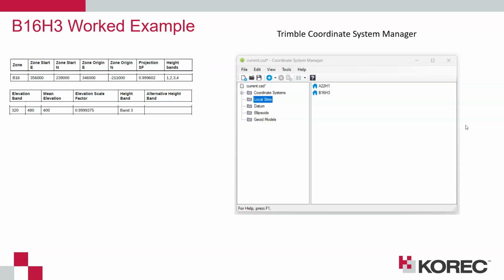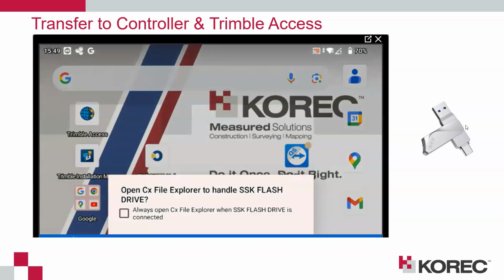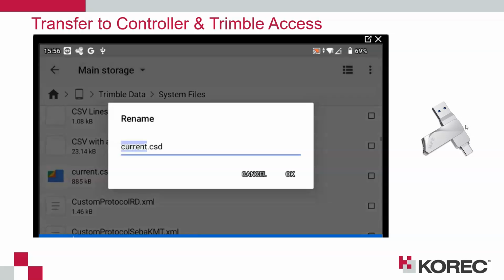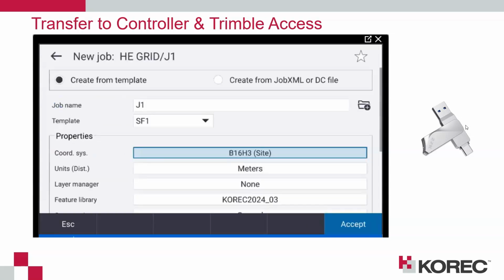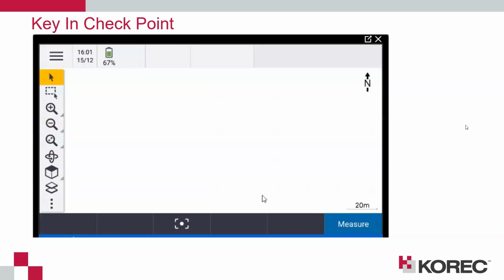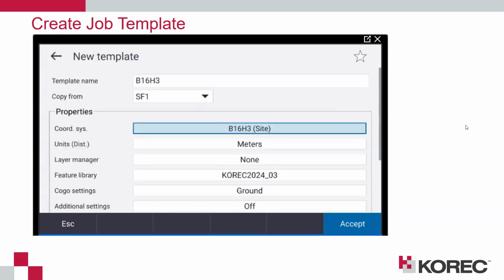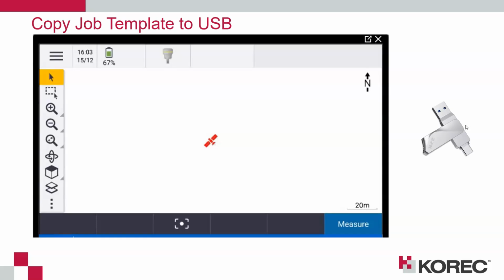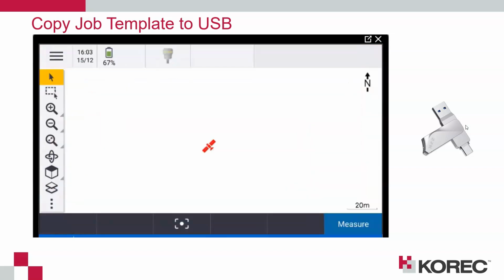Highways England Local Grid in Trimble Access - Part 2